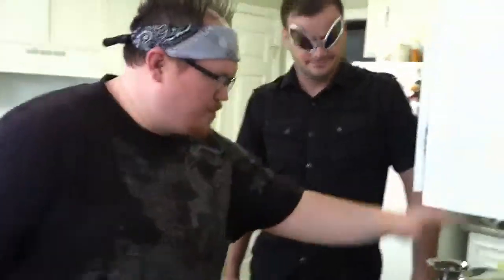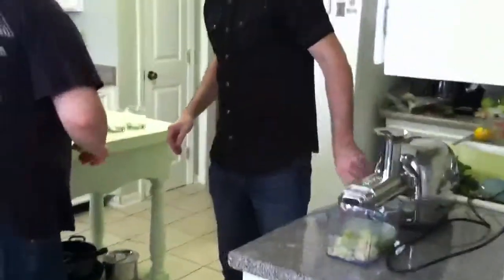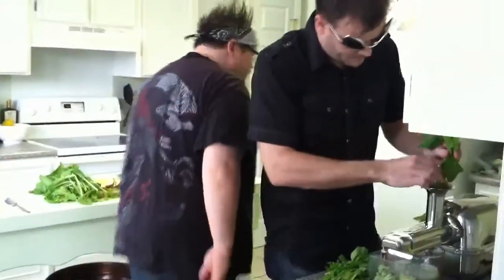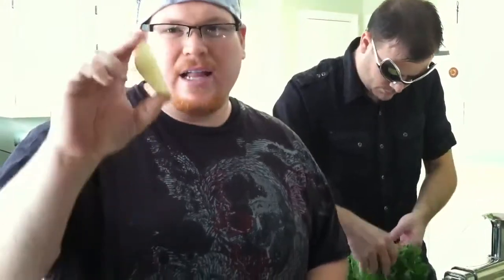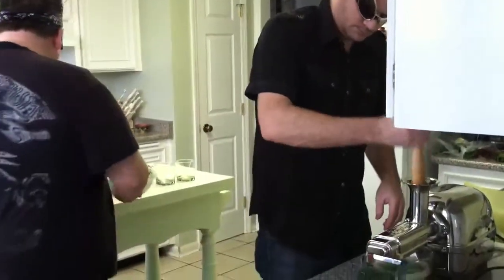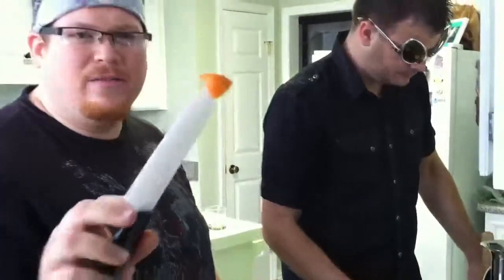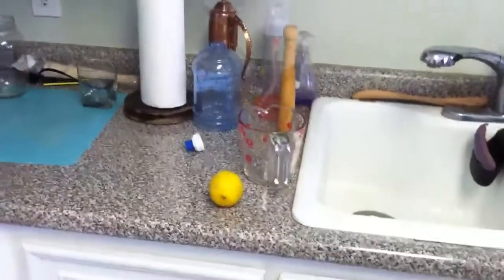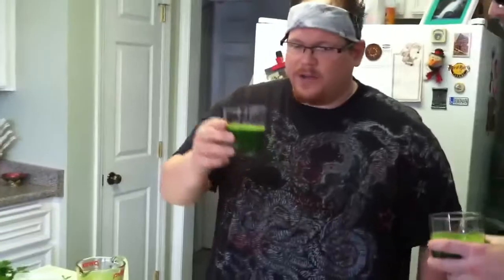Lou Corona's Lemon Ginger Blast Recipe with Tim & Jon Dee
A clear recipe for the LGB from two very hip individuals!!!